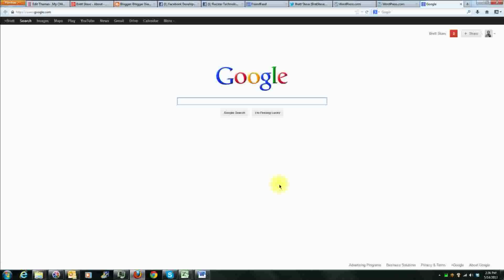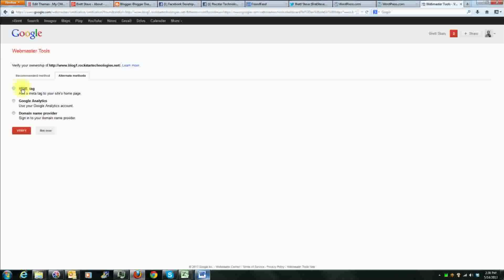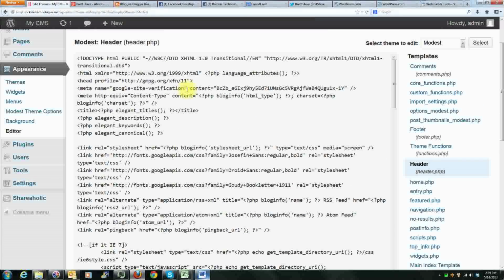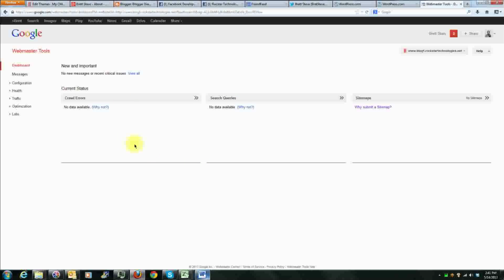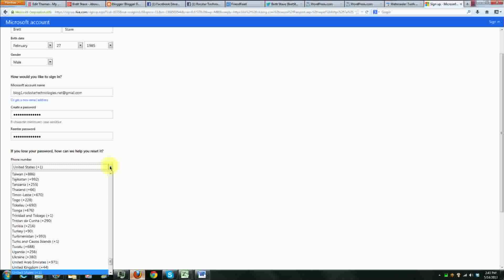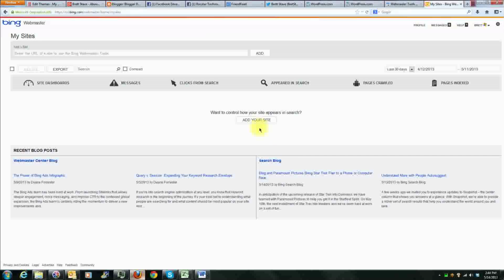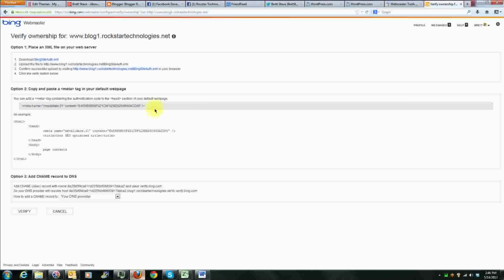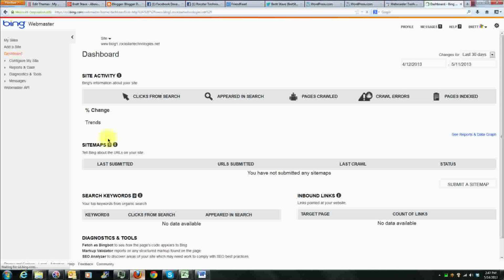Step 9 - Google Wemasters Setup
Set up your Google Webmasters account so you can verify your website for Google's search engine.